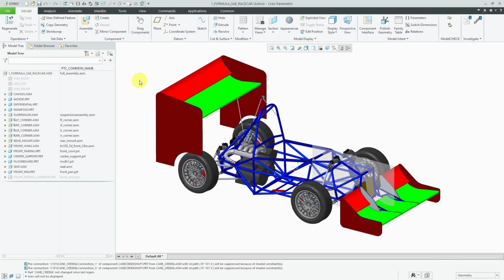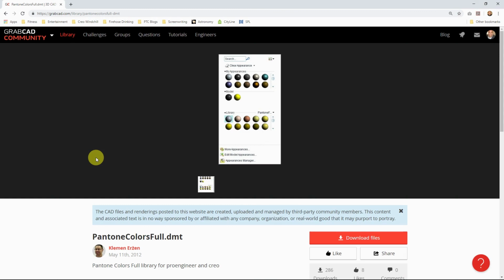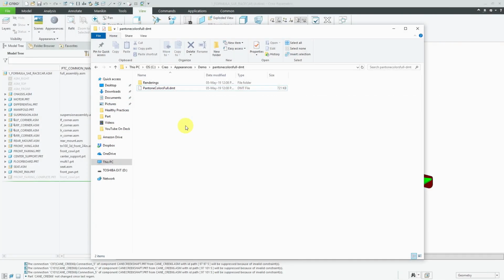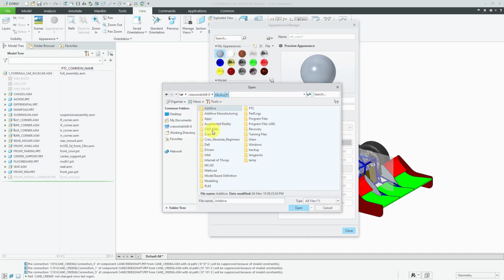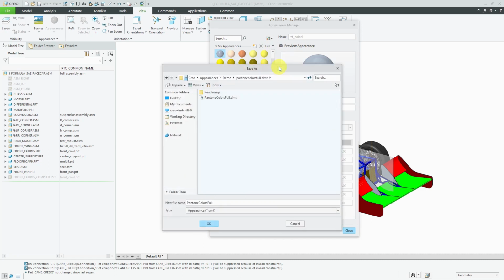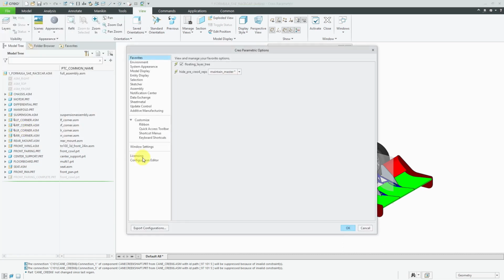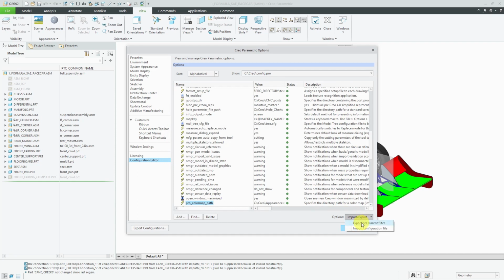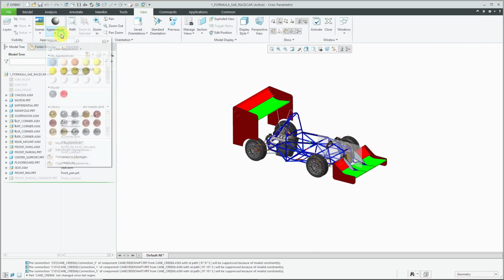Creo Parametric: Creating a Colors Appearances File [Configuration]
This Creo Parametric video shows you how to create an appearances file containing the full Pantone color palette and have Creo load that file upon launching using the configuration option pro_colormap_path.

Thanks,
Dave